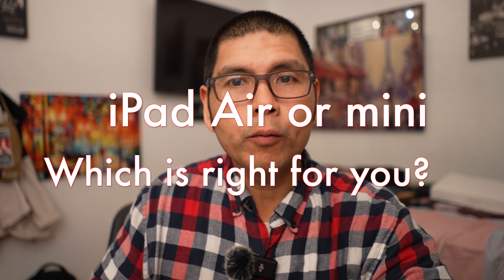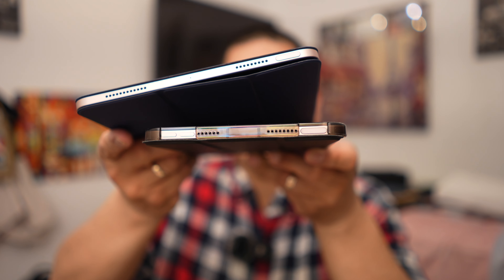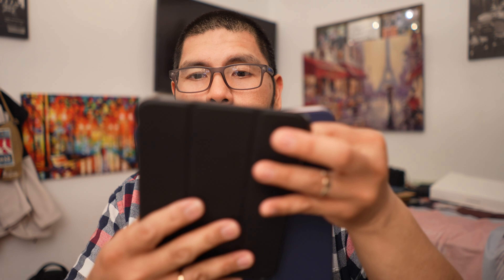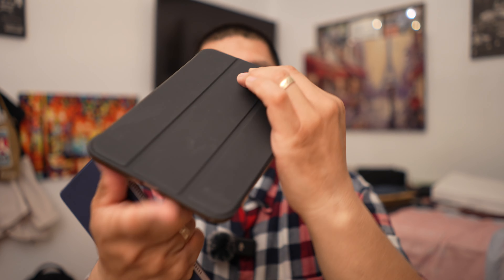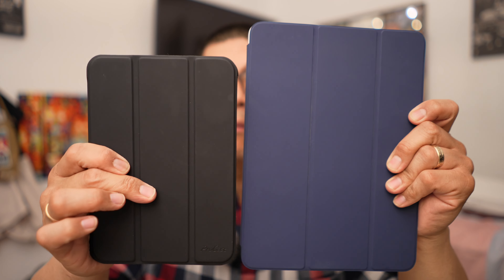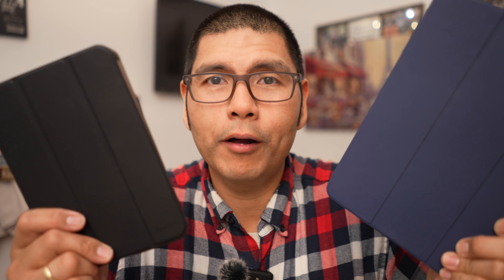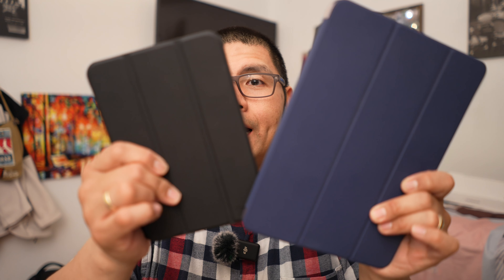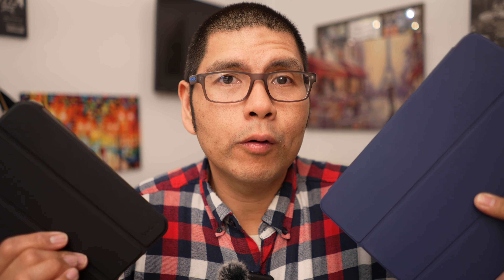iPad Air or mini? One is right for you.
Hello hello mom and dad meet world-kinda viewers. As of now, the Apple Let Loose even has not yet happened and the new iPad Airs have not yet been announced. If you’re on the fence about whether to get an iPad Air or minii, maybe this might help you out. If you want portability, the mini wins hands down. The Air is a nice mix of both power and portability.

Video was taken with the Sony a7iv with 28mm F2 lens.